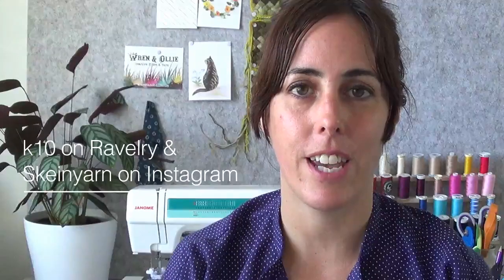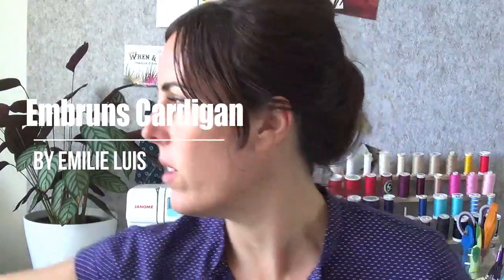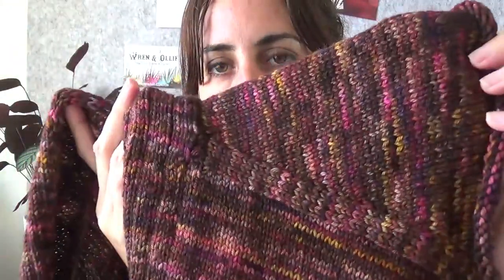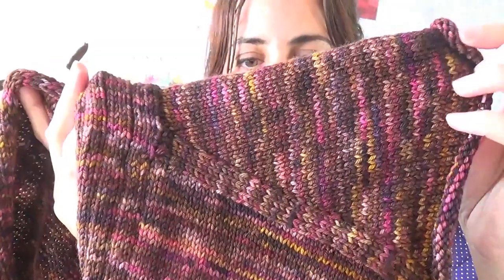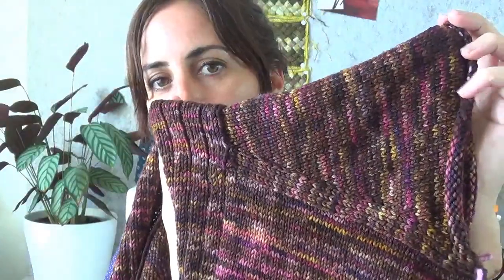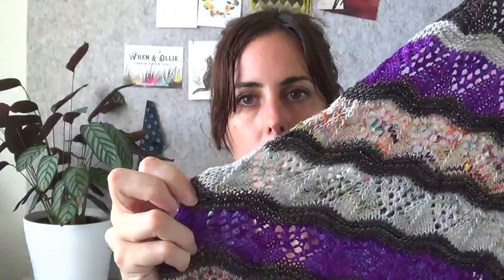Episode 66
LINKS

K N I T T I N G

FOs

* The Easy One by Joji Locatelli using Skein Uptown Sock in the Eventide colourway

WIPs

*Embruns Cardigan by Emilie Luis using Wren and Ollie (Spin DK) in the Cinnabar colourway

*Lamina Wrap by Ambah O'Brien using Skein Uptown Sock in the colourways Whisper, Be Mine, Cosmic Dust and Vivid Violet.

IN THE MAIL

*Project bag and needle holder by Give Me A Crown (aka Niina) - check out her shop and podcast!

S E W I N G

MY MAKES

PLANS

MENTIONS

T h a n k s  f o r  w a t c h i n g  x x